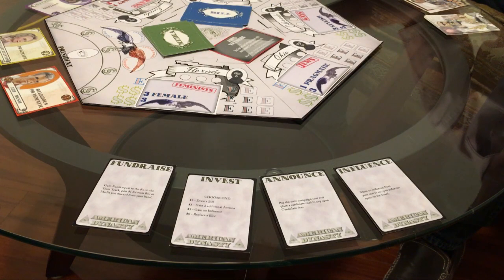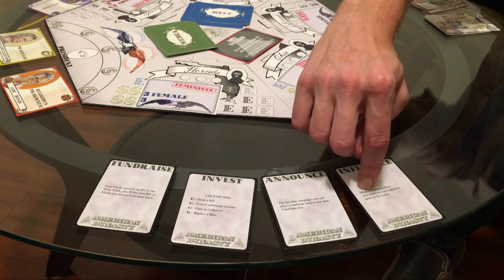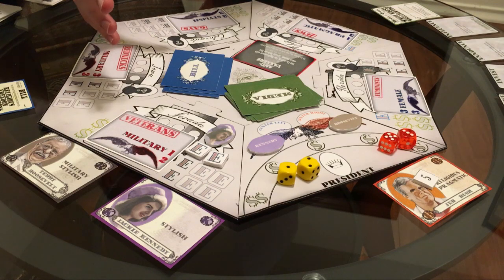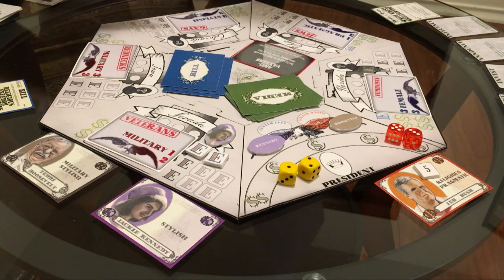American Dynasty Gameplay Overview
A Gameplay Overview of American Dynasty.